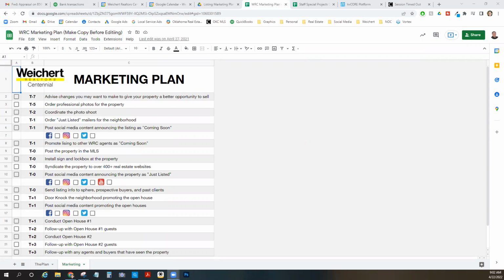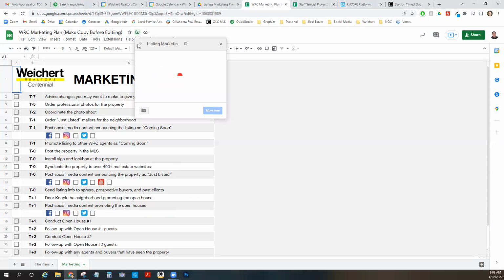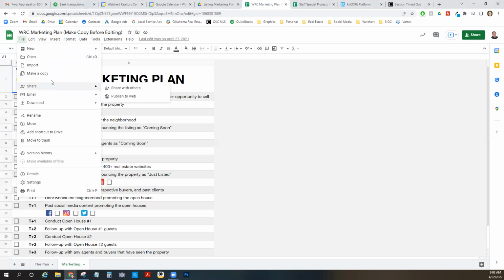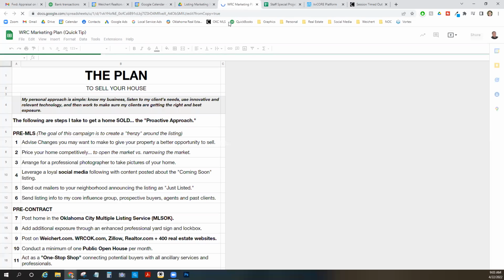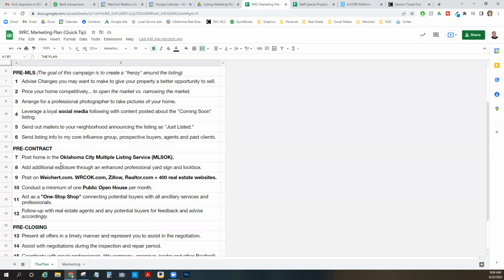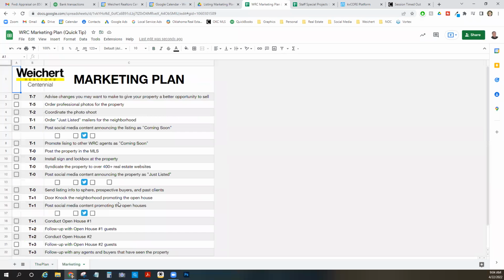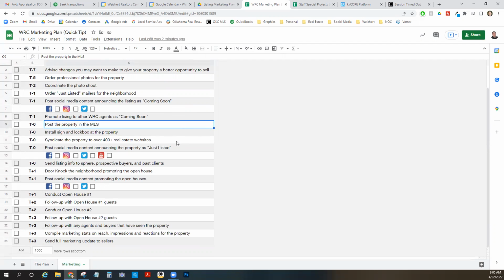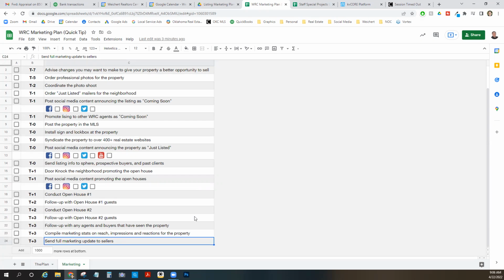Video Guide - How to Use Listing Marketing Plans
Learn how to use a marketing plan for your listings so you and your sellers know what action steps you are taking each day. Get more exposure and buy-in from your sellers by having everything down on paper. Customize your plan for you and any specific unique properties you are listing.